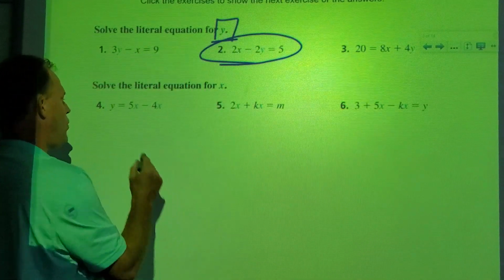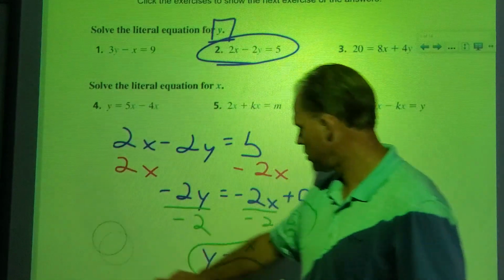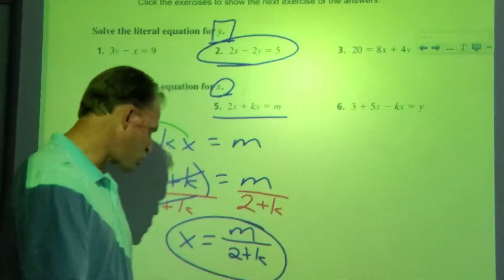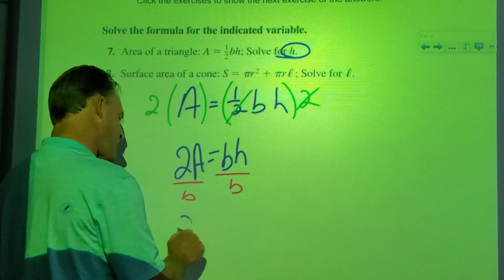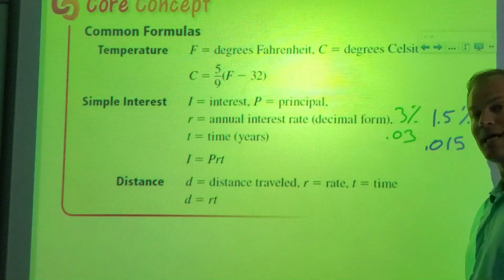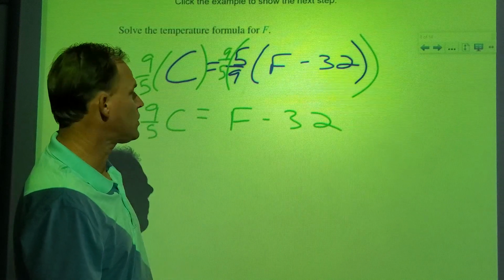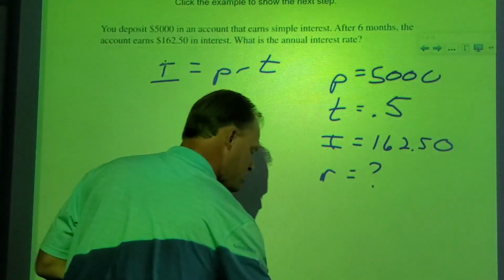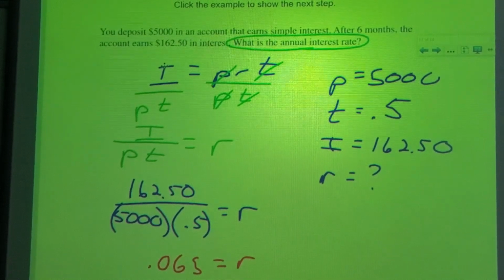Alg 1 Adv 1.5 Day 2